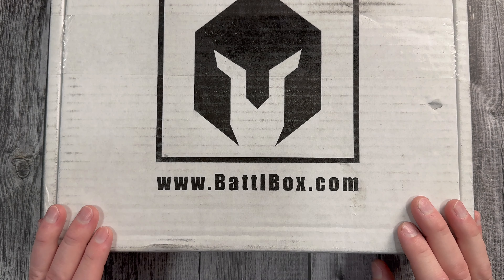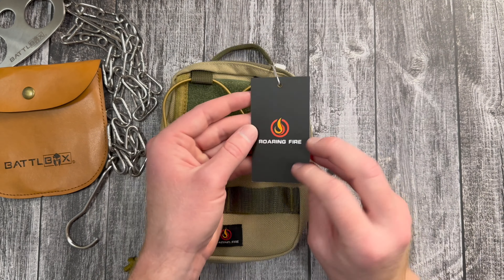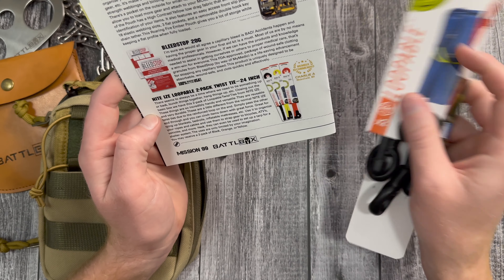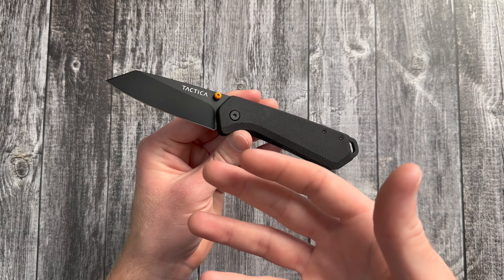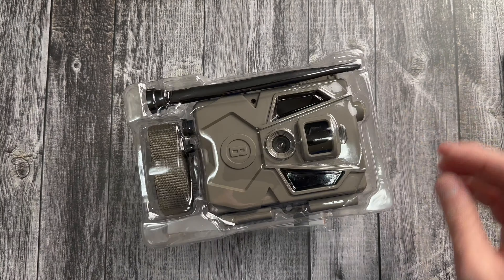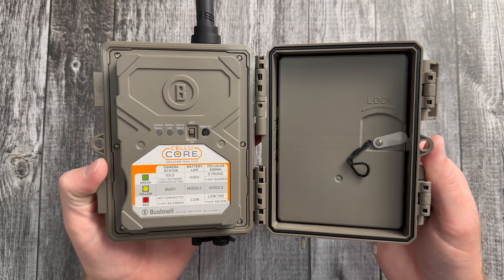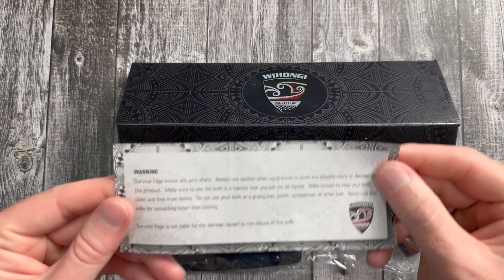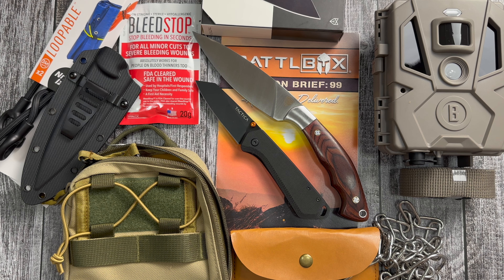Battlbox "MISSION 99" May 2023 Pro Plus Box BREAKDOWN